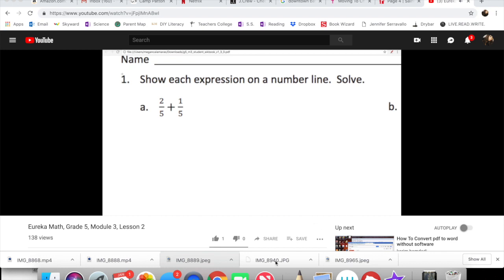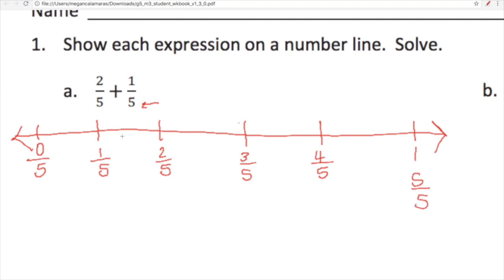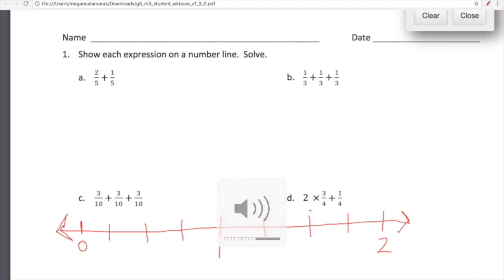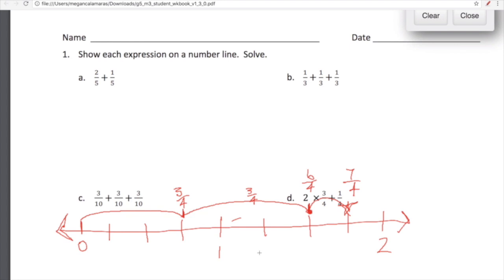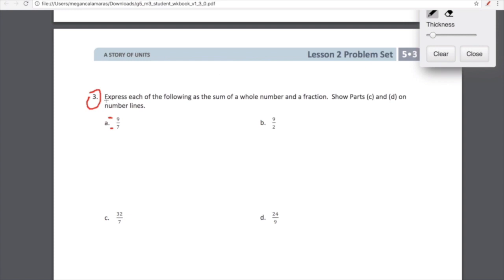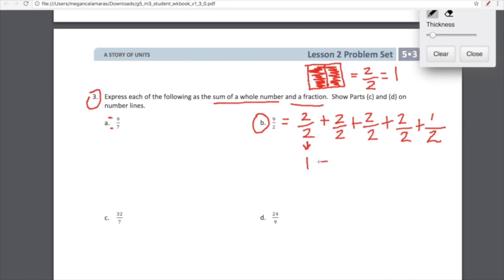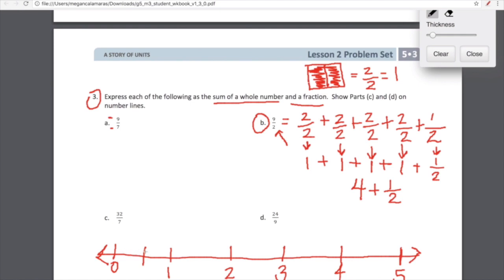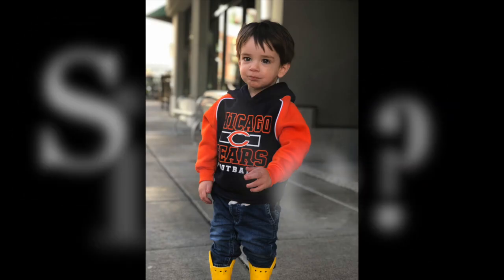Eureka Math Grade 5 Module 3 Lesson 2